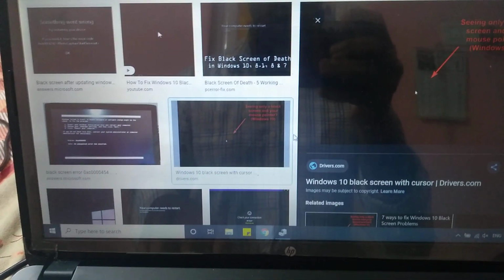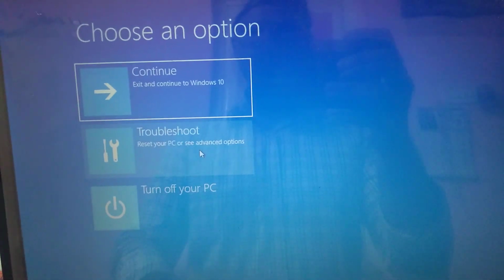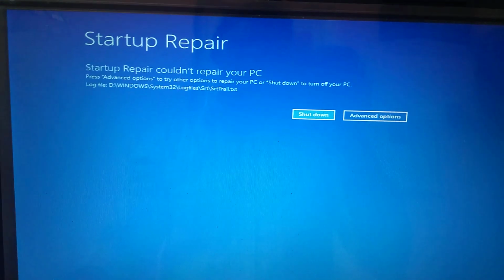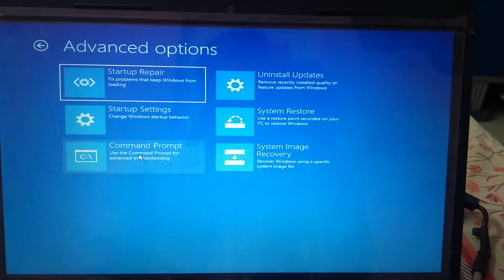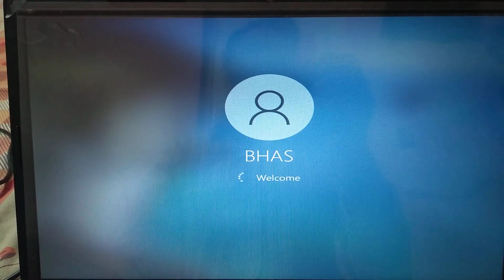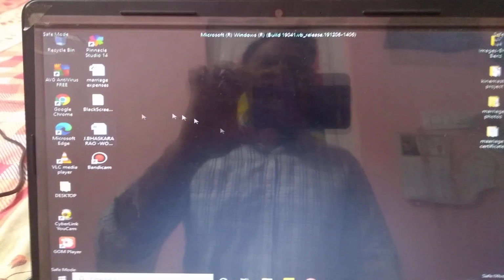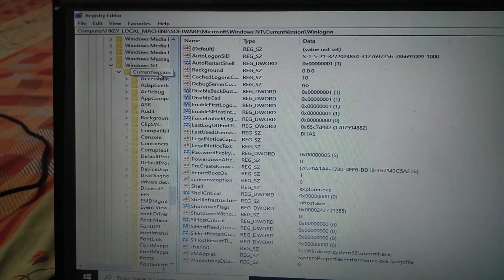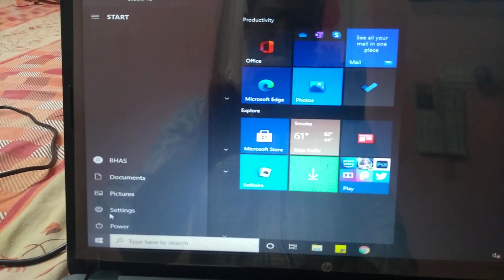How to fix Black screen issue in Windows 10 ( 100% Working Solution ) - Worked in my case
Windows 10 Users have been facing frequently black screen issue and they are clueless in resolving it.

Ofcourse it is a complex process though if you have not analyse the issue properly.

So, I will explain you about the troubleshooting options provided by Windows in this video in detail.

I have browsed many videos in youtube and gone through related documents in Google but no solution  works fine in my case.

I have solved the issue myself and thought of creating a video to help other users by sharing my experience in resolving their issue